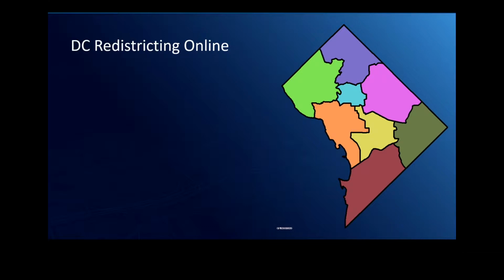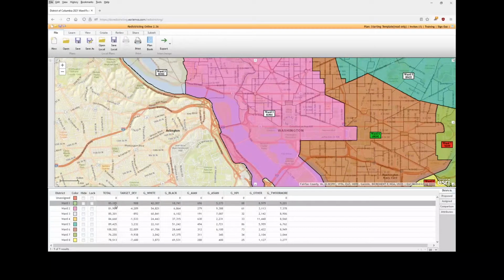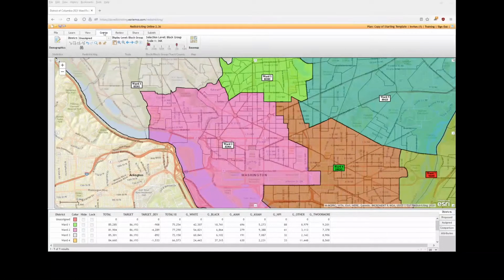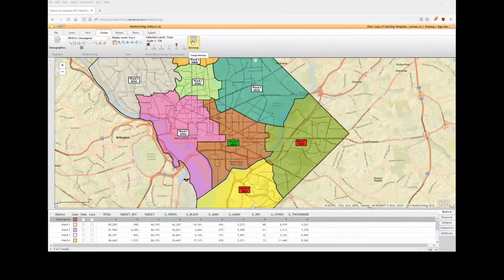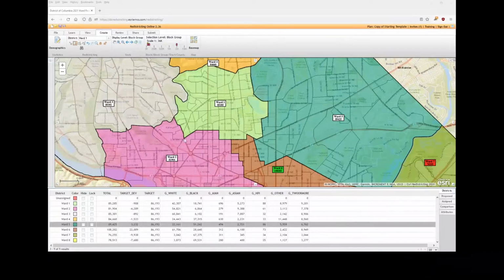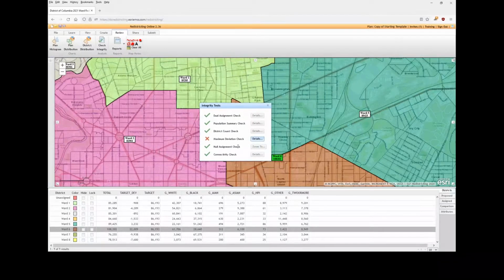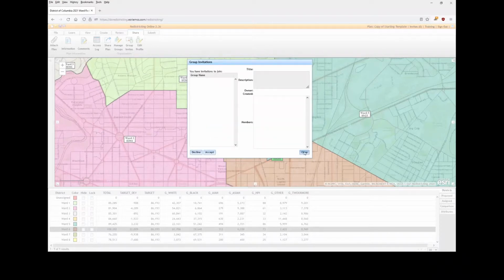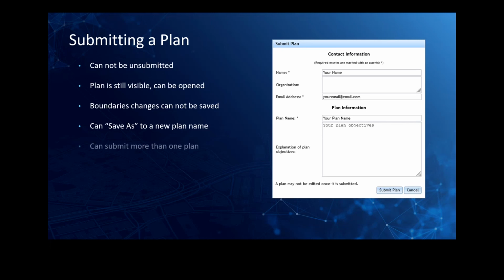District of Columbia Redistricting Tool Tutorial